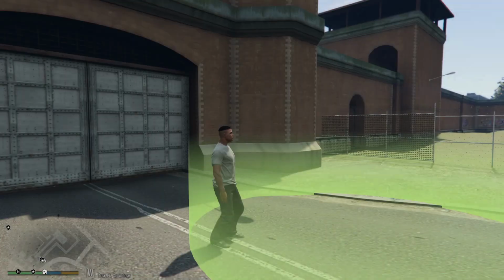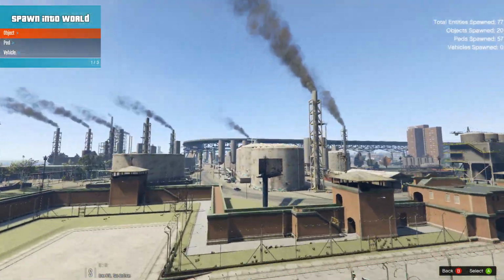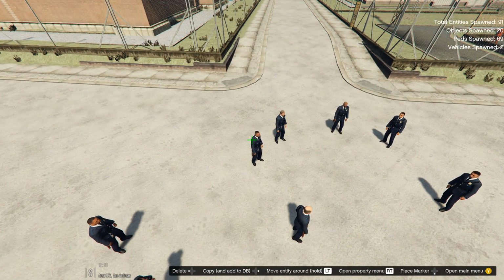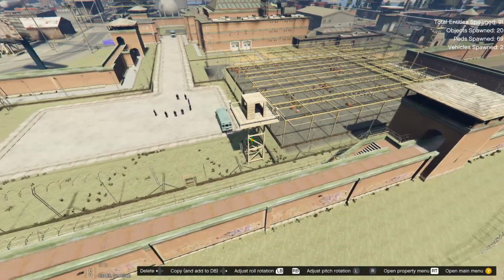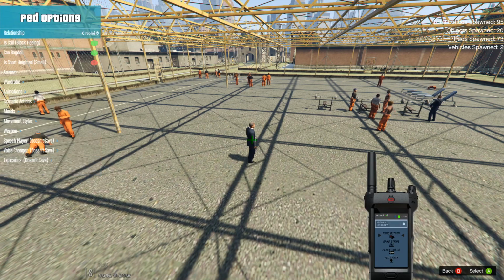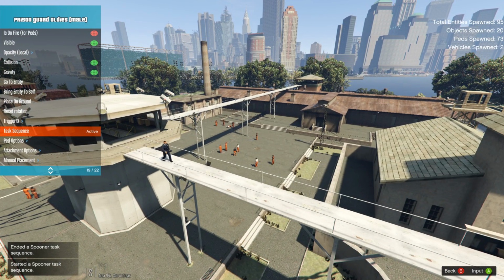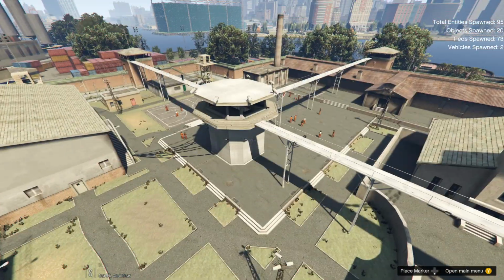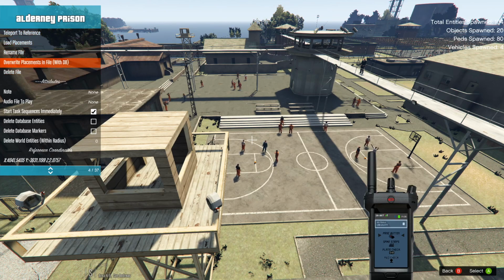GTA V GTA 5 Using Menyoo for Adding Ped And Vehicle Entities Part one Tutorial 19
This tutorial is part one showcasing some basics using Menyoo for ped and vehicle entities.

Donations are greatly appreciated and will help for me to continue providing content!